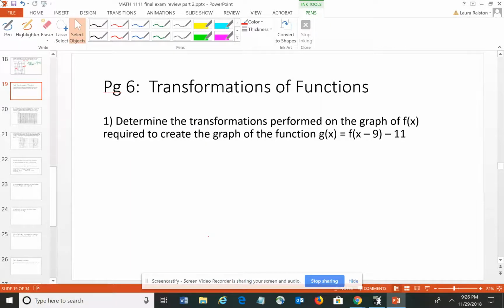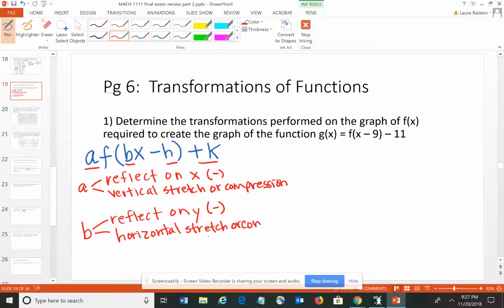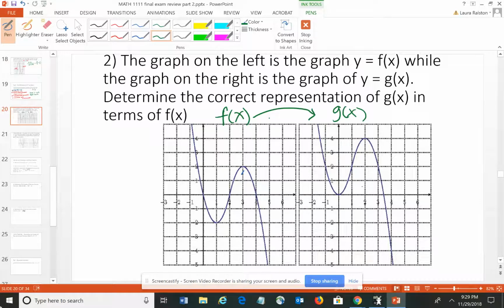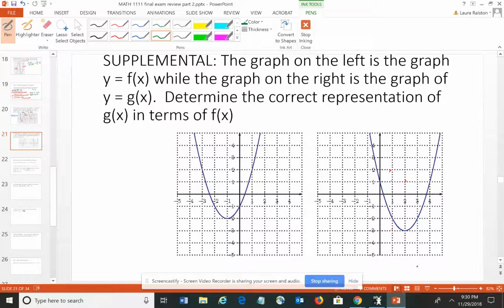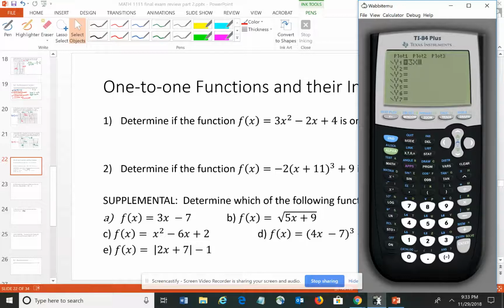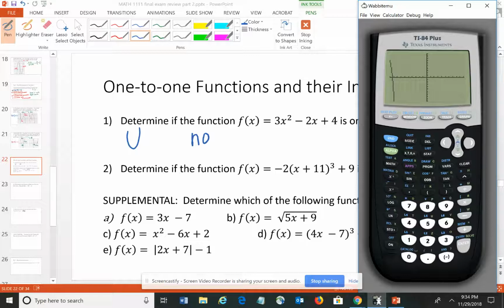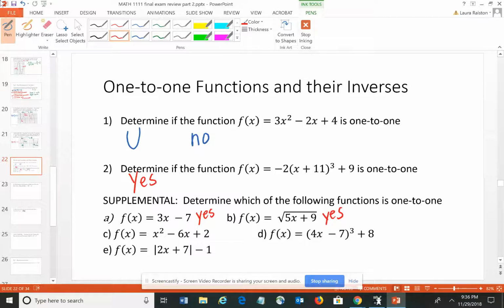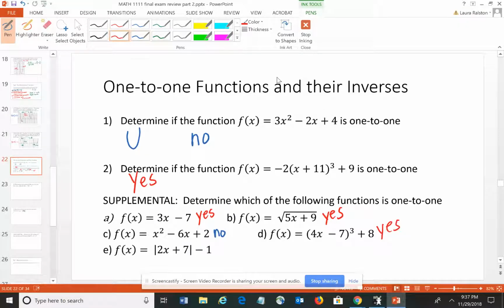Math 1111 Final Exam Review Transformations of Graphs & One-To-One